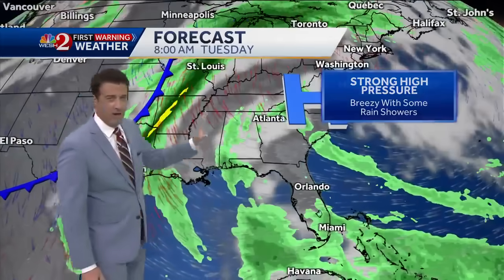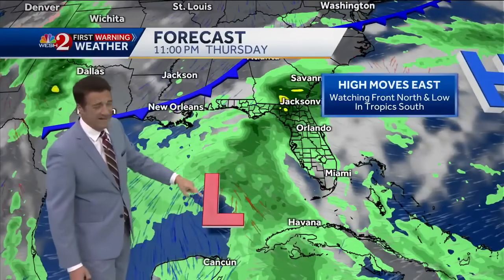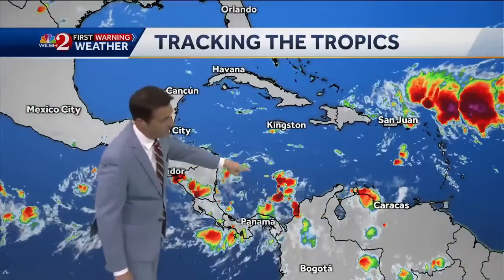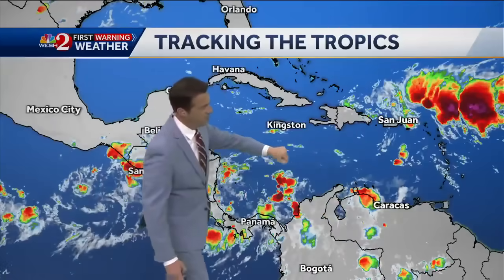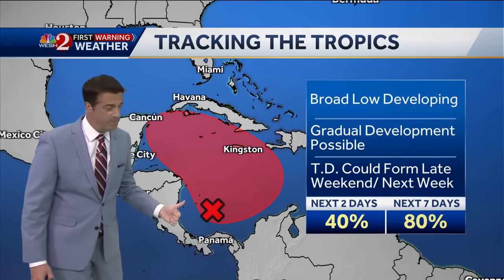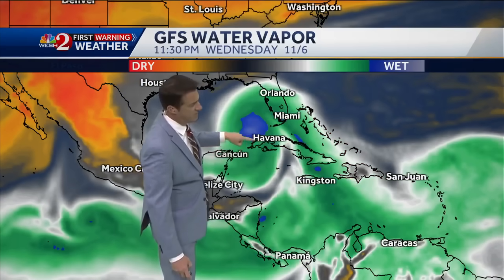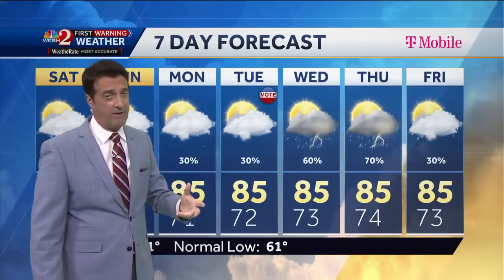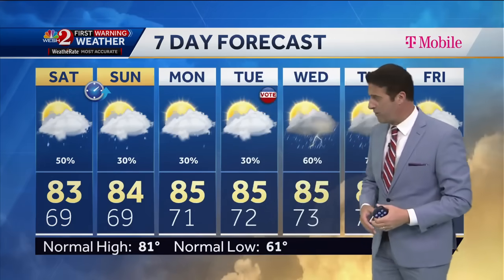Tropics: 3 areas being monitored as we enter final month of hurricane season